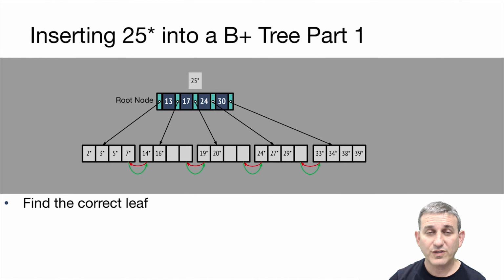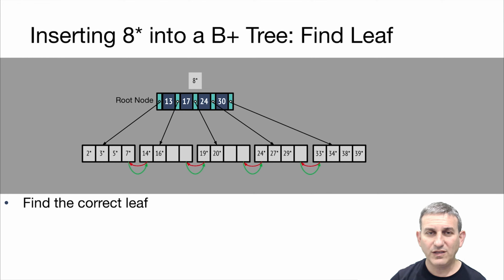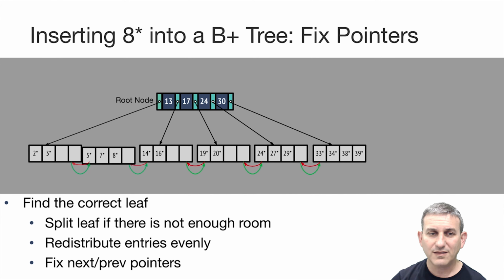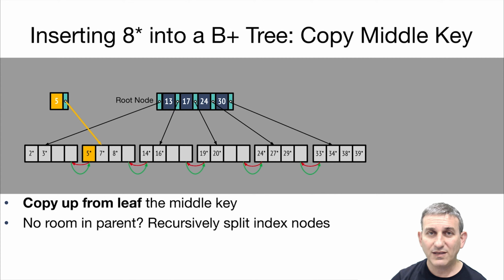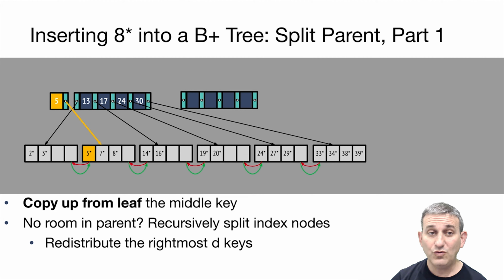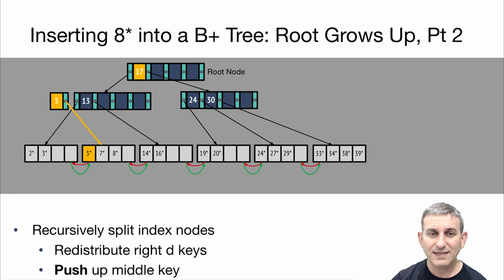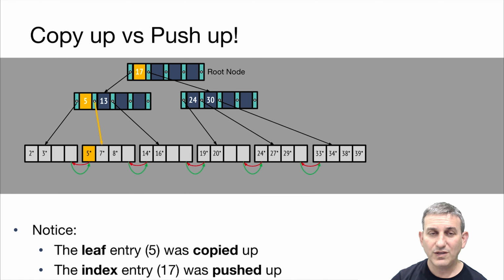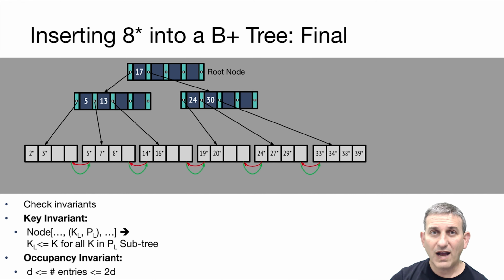Lecture 6 Part 6